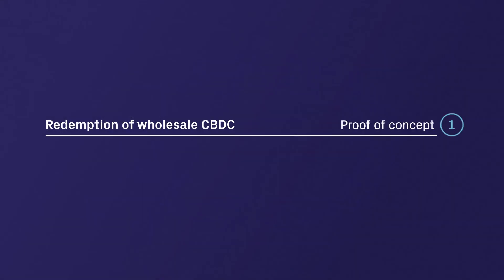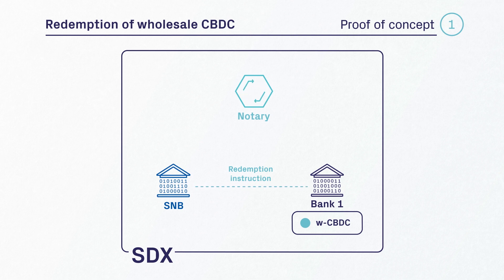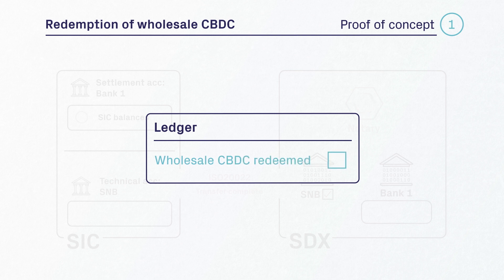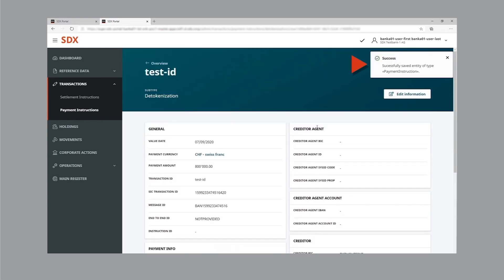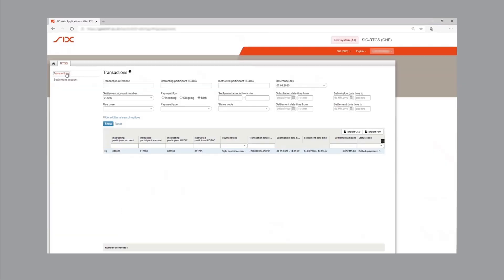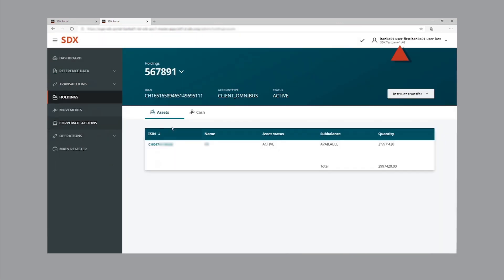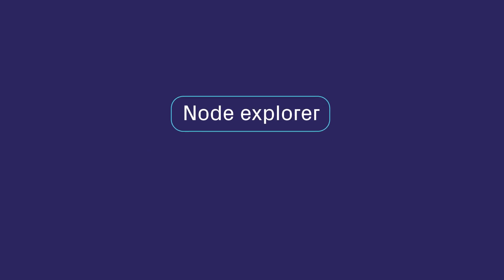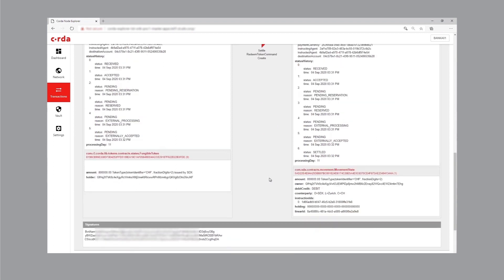Project Helvetia: Redemption of wholesale CBDC (PoC1)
Project Helvetia, a joint proof-of-concept experiment between the Bank for International Settlements' Innovation Hub Swiss Centre, the Swiss National Bank and the financial infrastructure operator SIX Group, successfully shows the feasibility of integrating tokenised digital assets and central bank money.